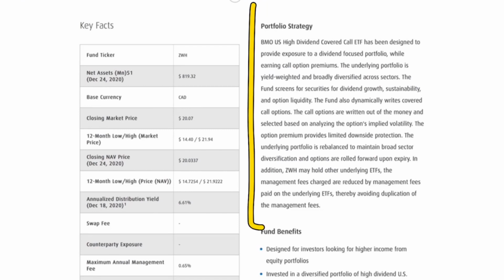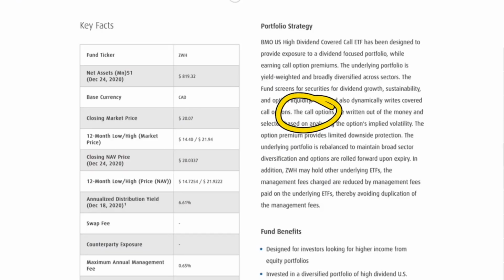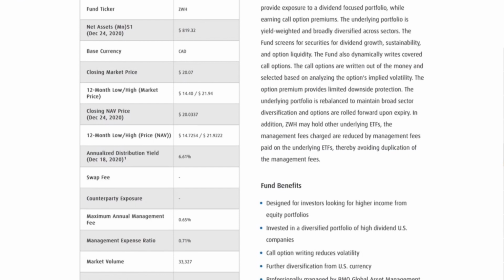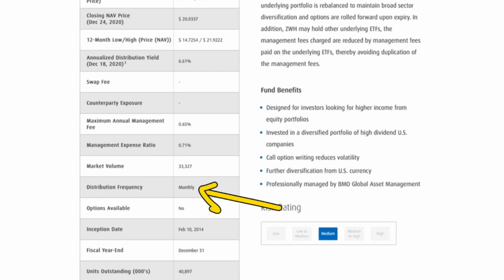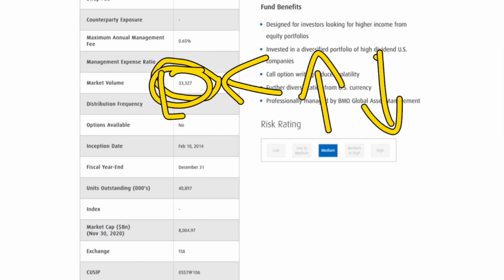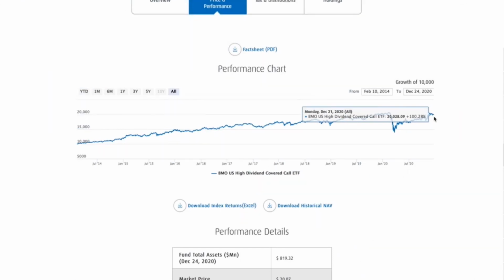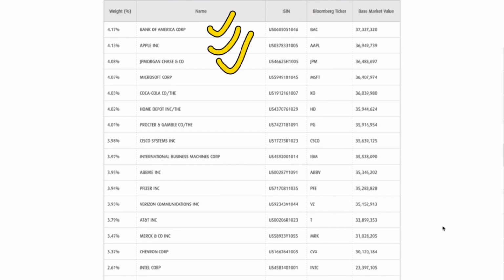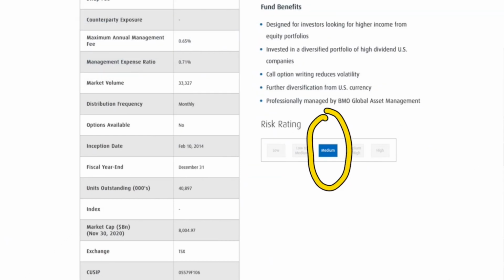ZWH - BMO US High Dividend Covered Call ETF REVIEW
ZWH BMO US High Dividend Covered Call ETF REVIEW; the ZWH BMO US High Dividend Covered Call ETF is an amazing ETF for Canadians looking for passive income on their savings. If your looking to have a secondary income source investing is a great way to do so. Dividend income is taxed differently than regular income which is a bonus especially if you have it inside of a TFSA account. the ZWH BMO US High Dividend Covered Call ETF currently has a 6.6% dividend and has doubled its underlying value over the last 7 years. This is a winning combination in my eyes.

BMO US High Dividend Covered Call ETF has been designed to provide exposure to a dividend focused portfolio, while earning call option premiums. The underlying portfolio is yield-weighted and broadly diversified across sectors. The Fund screens for securities for dividend growth, sustainability, and option liquidity. The Fund also dynamically writes covered call options. The call options are written out of the money and selected based on analyzing the option's implied volatility. The option premium provides limited downside protection. The underlying portfolio is rebalanced to maintain broad sector diversification and options are rolled forward upon expiry. In addition, ZWH may hold other underlying ETFs, the management fees charged are reduced by management fees paid on the underlying ETFs, thereby avoiding duplication of the management fees.

Fund Benefits

Designed for investors looking for higher income from equity portfolios
Invested in a diversified portfolio of high dividend U.S. companies
Call option writing reduces volatility
Further diversification from U.S. currency
Professionally managed by BMO Global Asset Management

This ETF has a medium risk